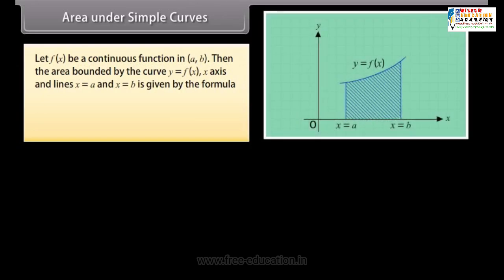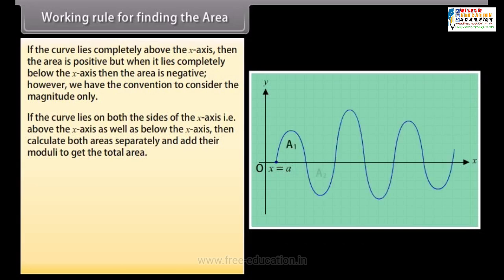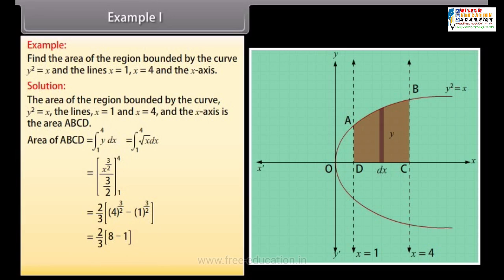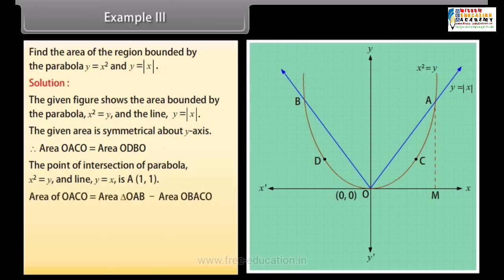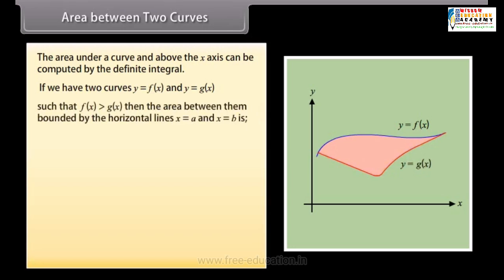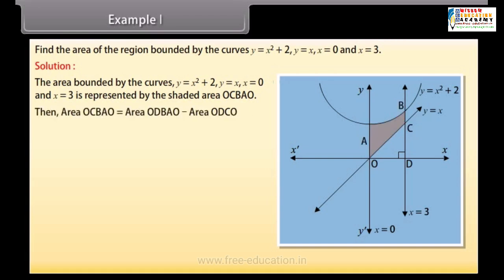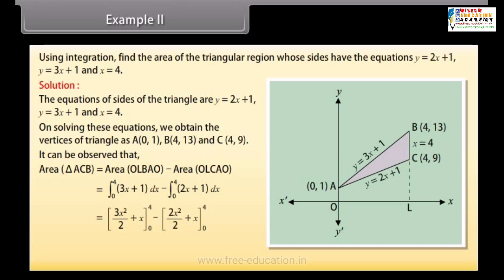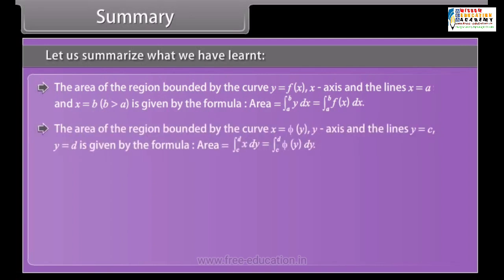Chapter 8- Applications of Integrals : Class 12th Maths